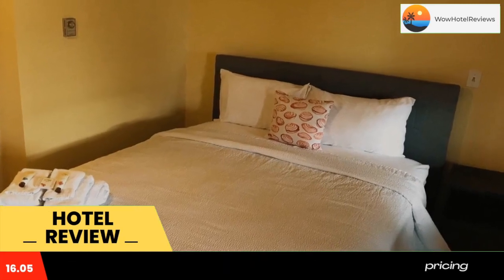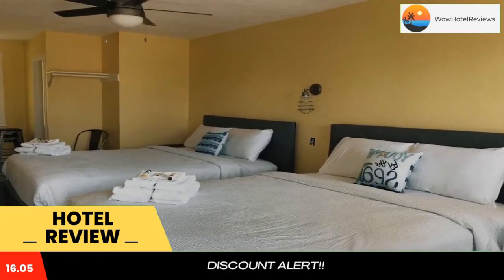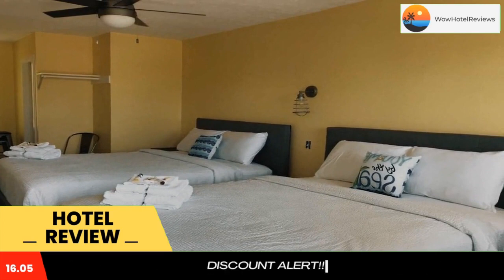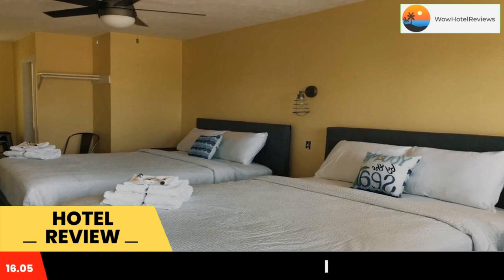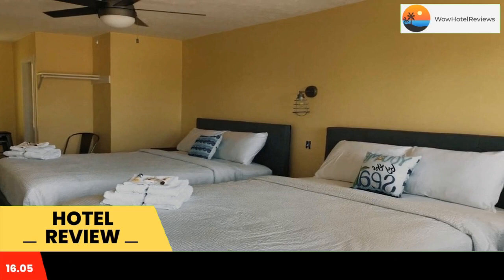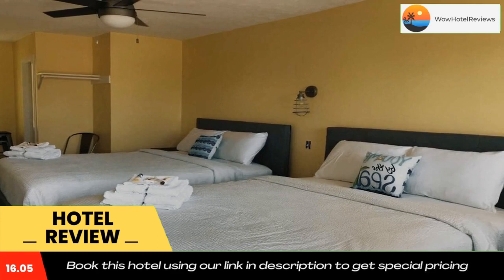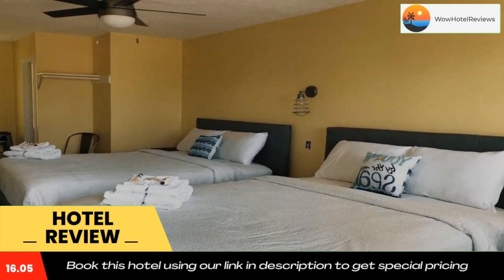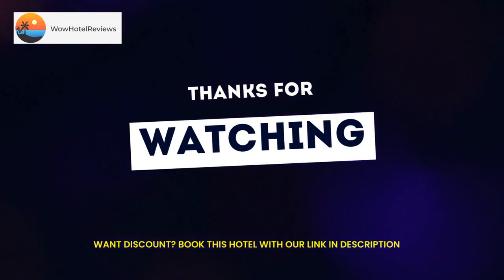Dock House Inn Review - Old Orchard Beach , United States of America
Dock House Inn

Set in Old Orchard Beach, 1,650 feet from Old Orchard Beach Pier, Dock House Inn features a seasonal outdoor pool and barbecue. Free WiFi is available and free private parking is available on site.
Every room at this motel is air conditioned and is equipped with a TV. Certain units have a seating area where you can relax. Every room comes with a private bathroom fitted with a bath or shower. Extras include free toiletries and a hairdryer.
Palace Playland is 1,650 feet from Dock House Inn, while Old Orchard Beach is 1.1 mi from the property. The nearest airport is Portland International Jetport Airport, 9.9 mi from the property.